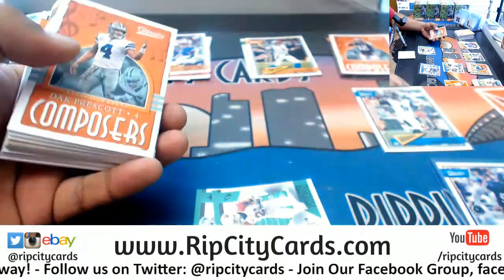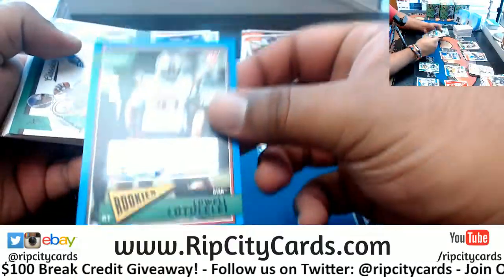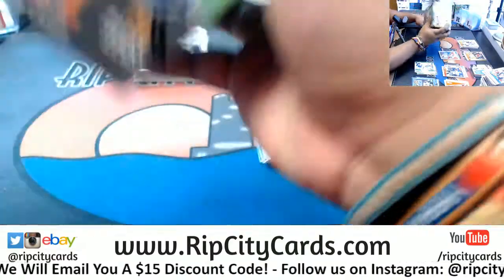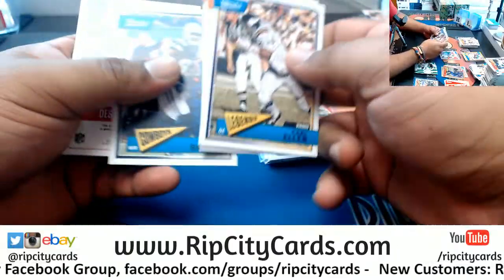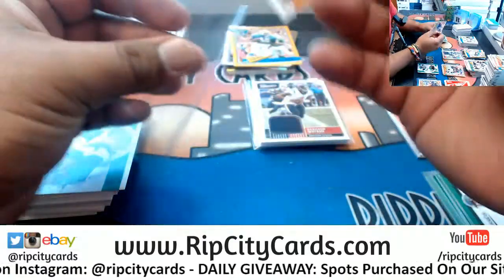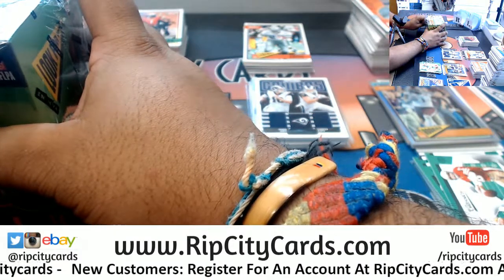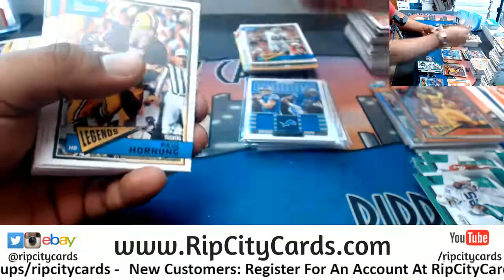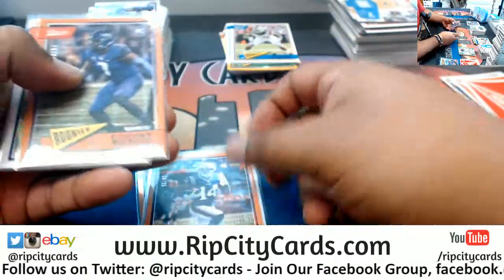2018 Classics Football 5 Box #26 eBay